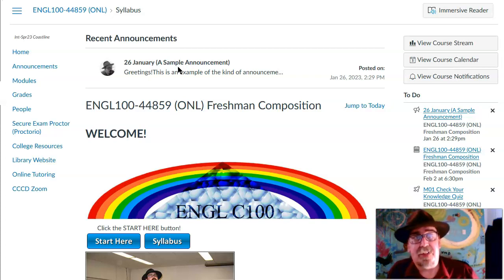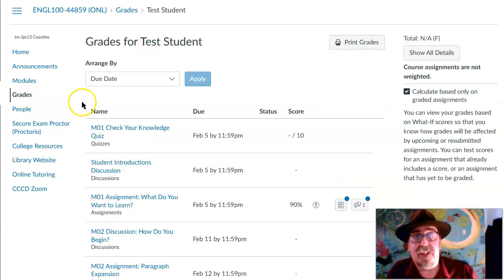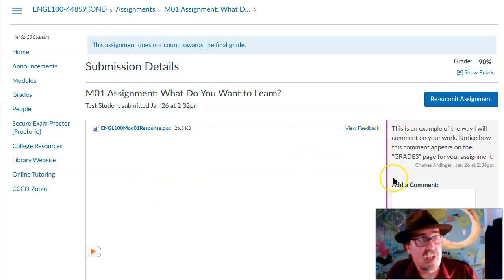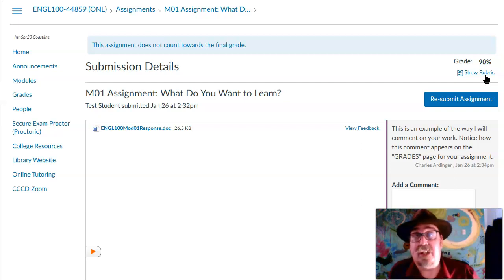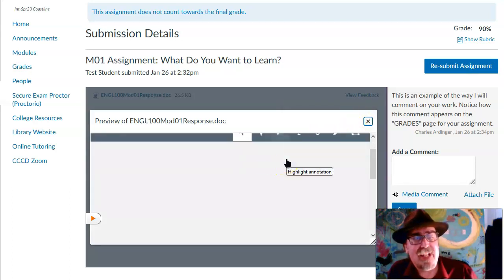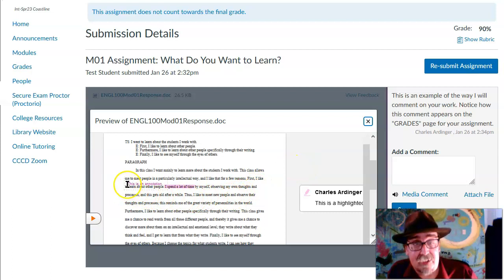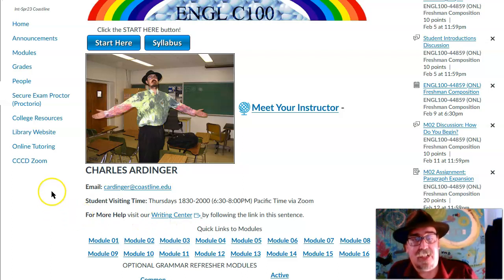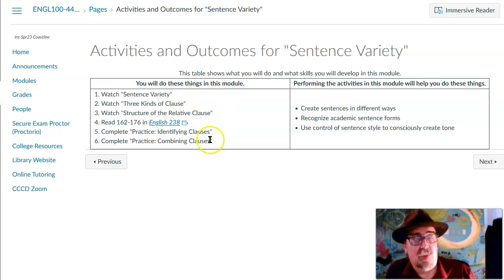Welcome to ENGL 100 (Fall 23)